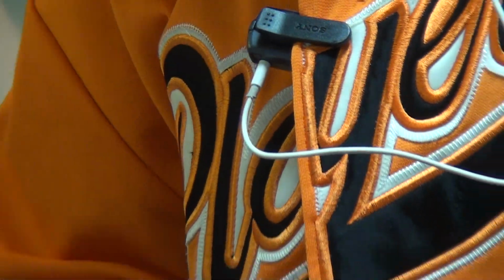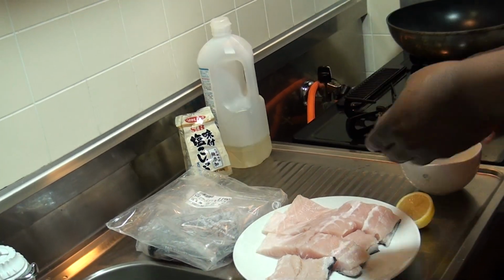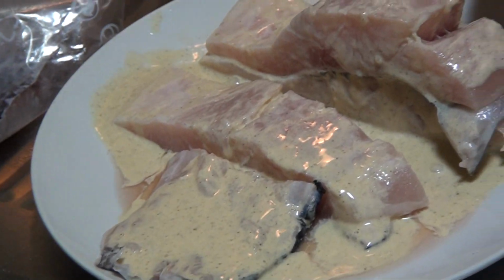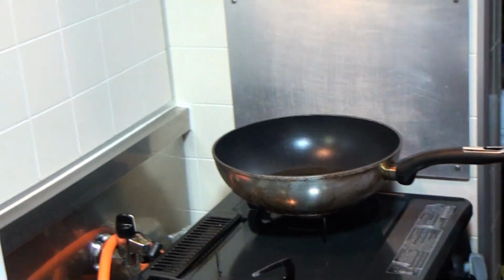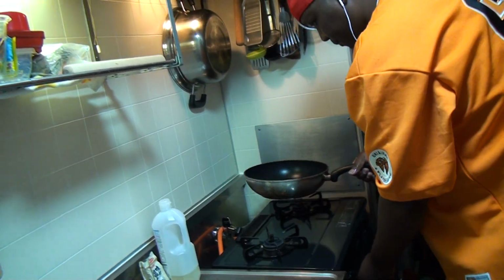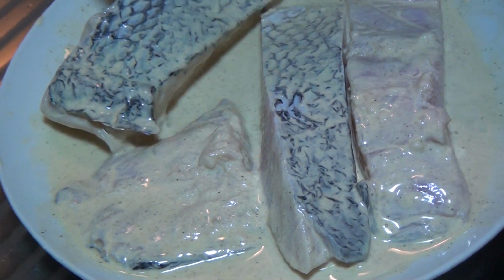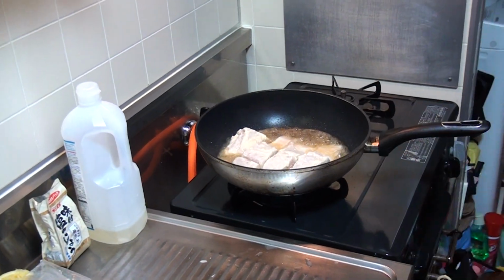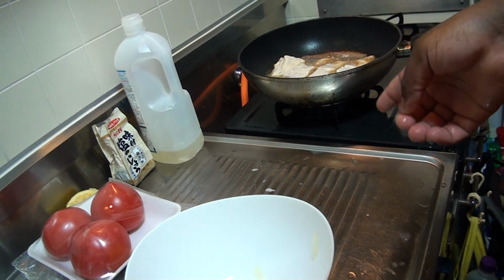Nile Perch- How to Cook Nile Perch Fish, Tanzania- John Masunga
Nile Perch is the biggest fish in lake Victoria Tanzania. This is how to cook Nile Perch. First marinate the fish fillets with ginger, garlic, mayonise, lemon and salt for 30 minutes. Then start frying.